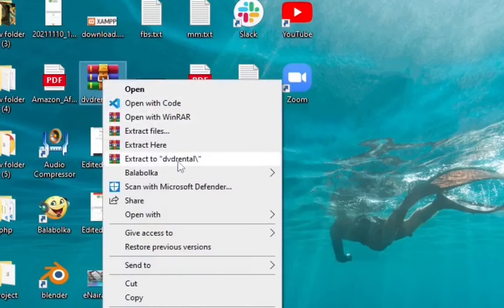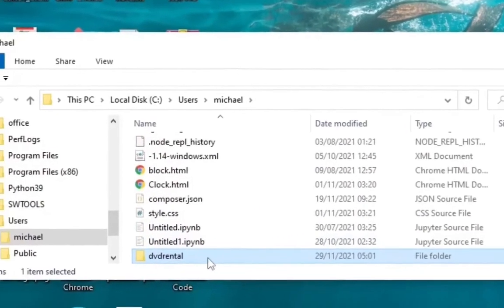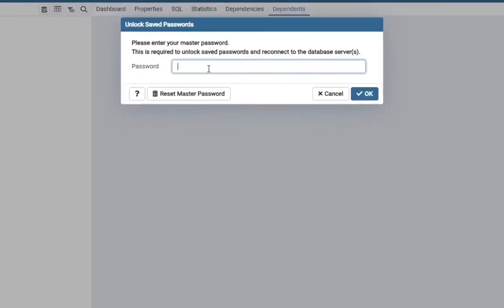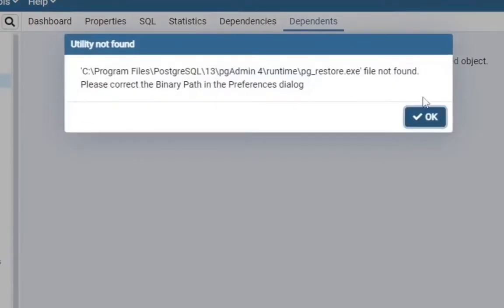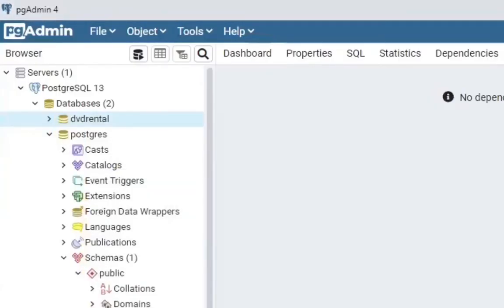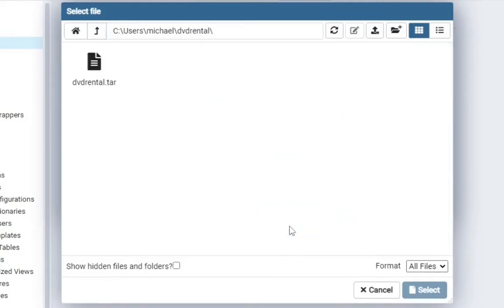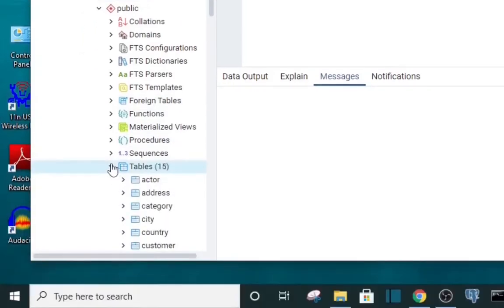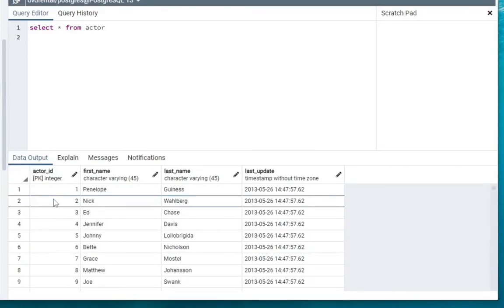pgAdmin PLEASE CONFIGURE THE POSTGRESQL BINARY PATH IN THE PREFERENCES DIALOG SOLUTION FOR WINDOWS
00:00 Please correct the Binary Path in the Preferences dialog Solution for Windows
01:00 postgresql,
02:00 pgadmin,
03:00 problemas en postgresql